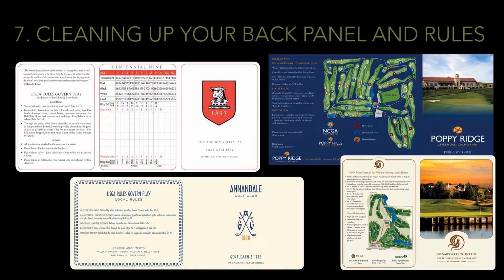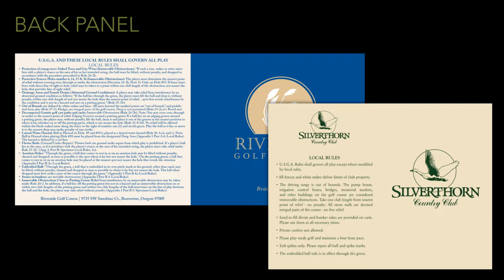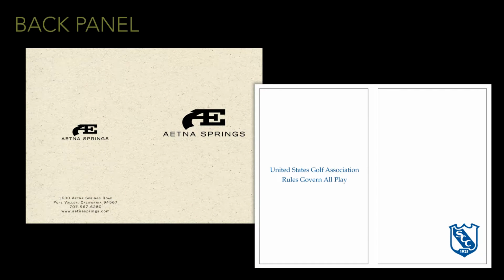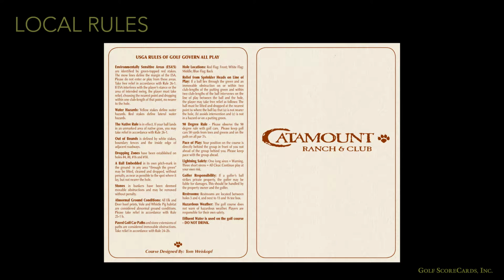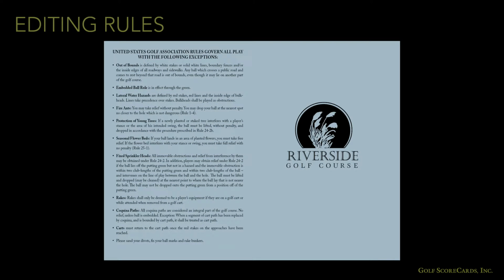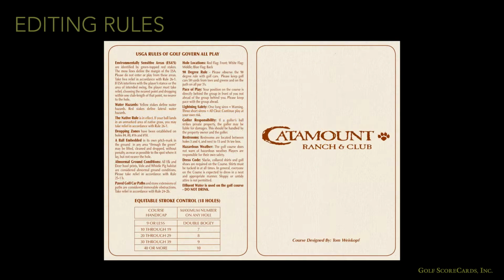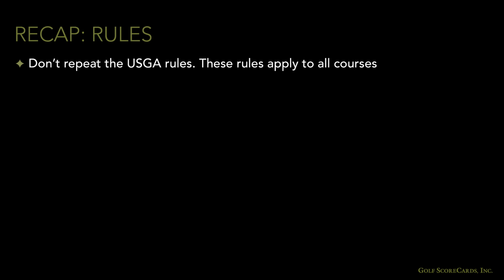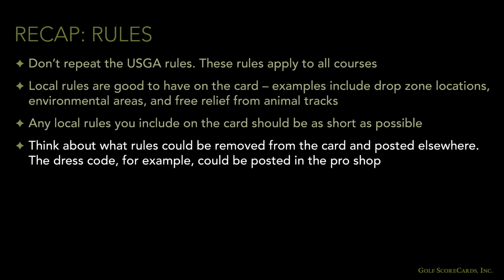Rules Section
In this section we will discuss the rules panel and what information it should include.

We have over 200 samples on the website, and you can search for specific things like combo tees or maps.

Golf Scorecards, Inc. is the largest scorecard printer in the United States and has been serving the golf industry since 1980.